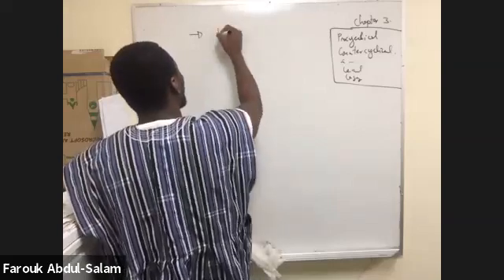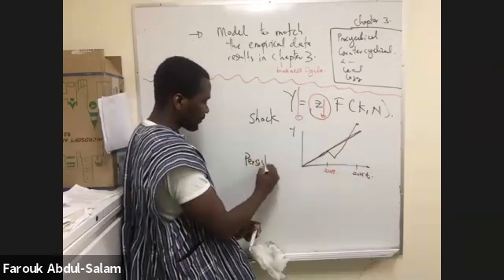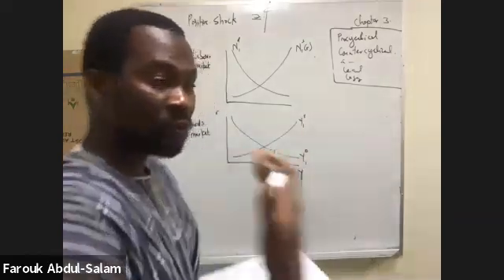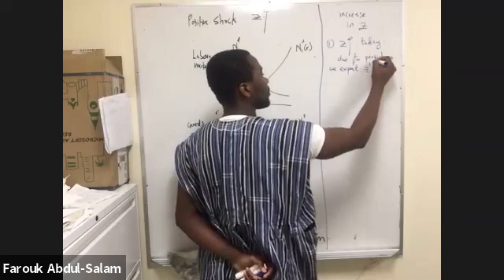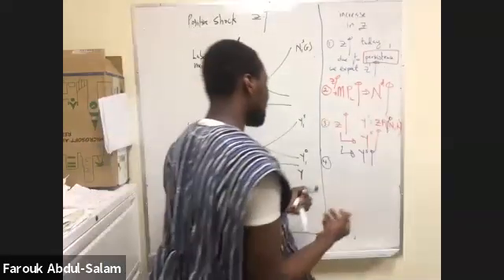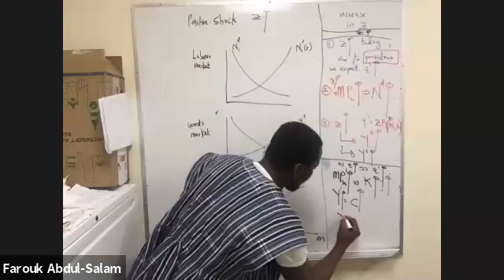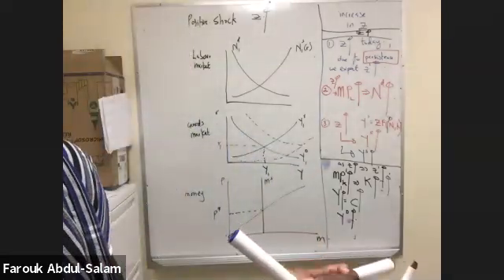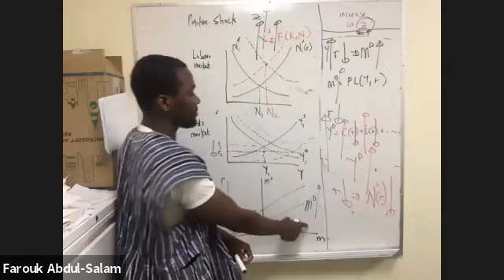Macroeconomics Lecture 16: New Keynesian Business Cycle